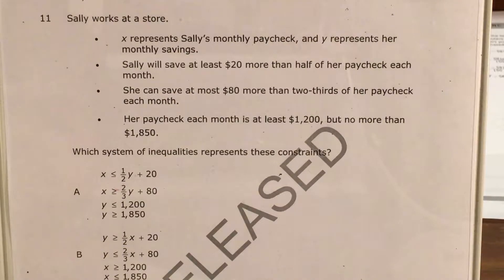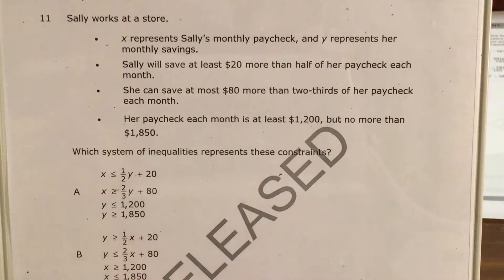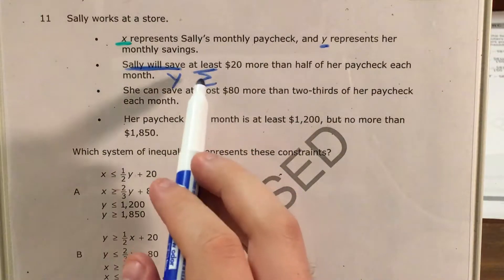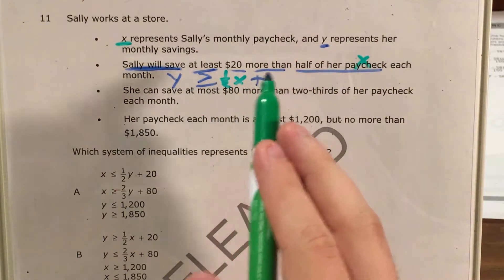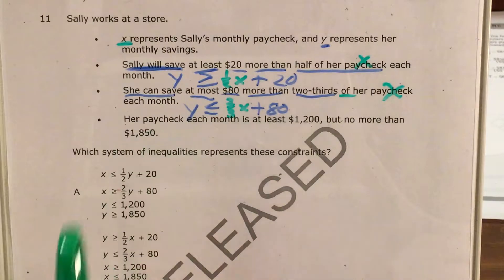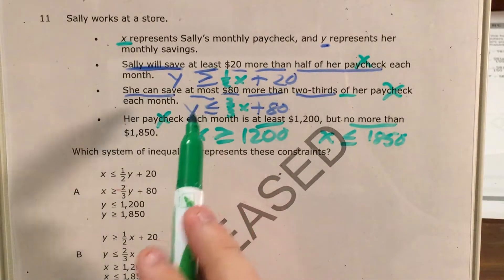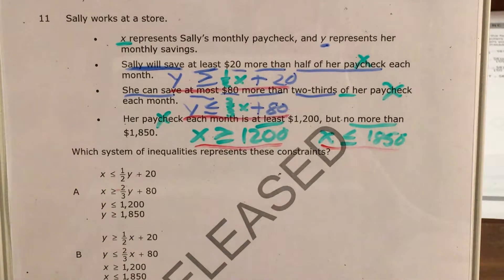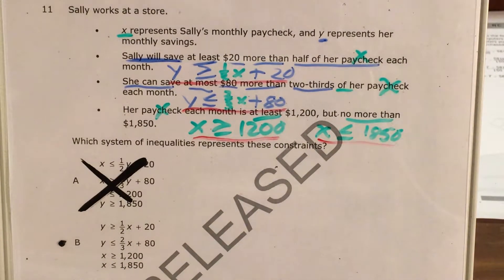NC Math 1 Released question 11 (released 2018 - 2019)